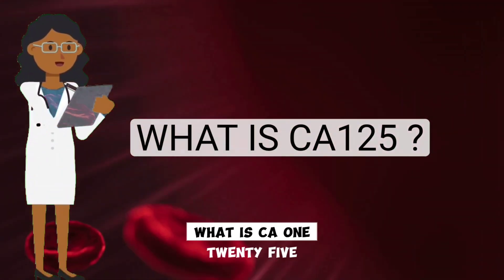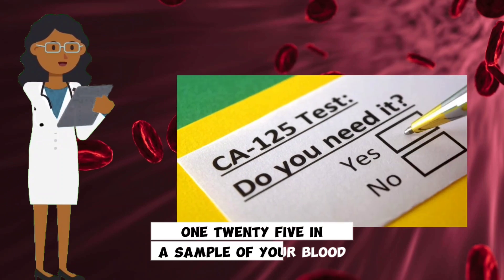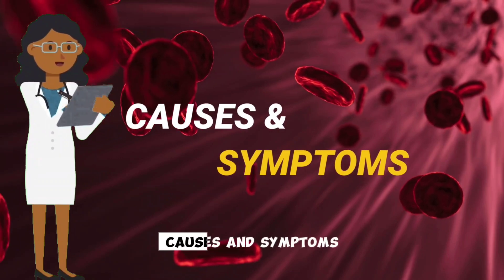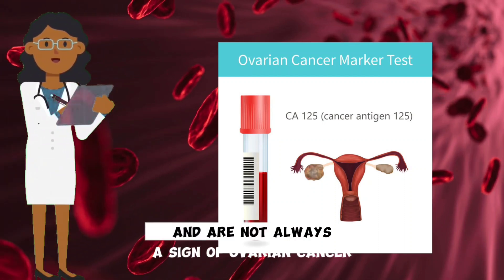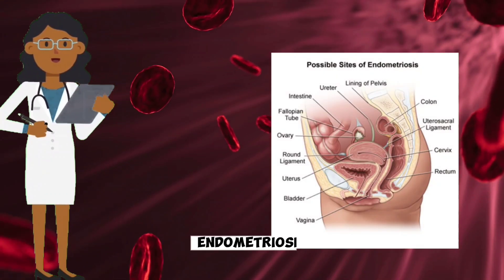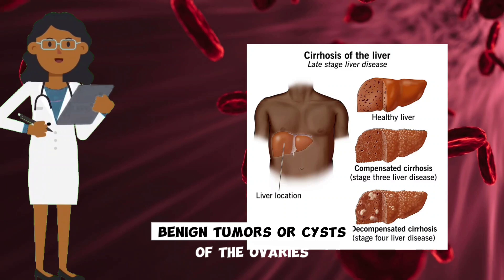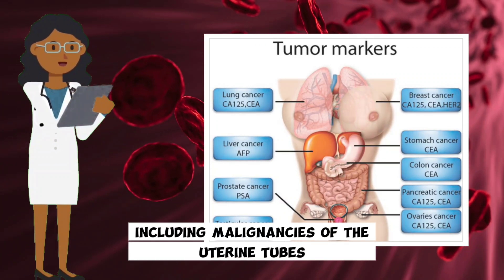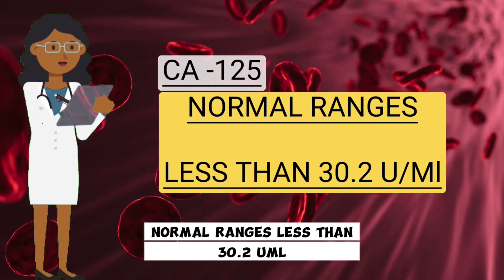What Is Ovarian Cancer? | Causes, Stages & Symptoms, Diagnosis, and Treatment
🧬 What is Ovarian Cancer?
Learn everything you need to know about ovarian cancer in this medically accurate and student-friendly video. We explain the types of ovarian cancer, early warning signs, risk factors, diagnostic methods, and treatment options including surgery, chemotherapy, and more.
This video is perfect for medical students, nursing students, or anyone seeking detailed, evidence-based knowledge.

📚 Topics Covered:

Ovarian cancer symptoms
Risk factors (BRCA1/BRCA2, family history)
Ovarian tumor types (epithelial, germ cell, stromal)
How it's diagnosed (CA-125, ultrasound, biopsy)
Treatment options
Prognosis & survival rate
Prevention strategies